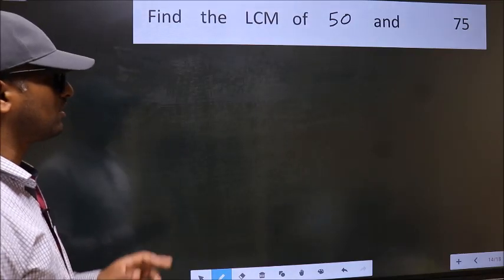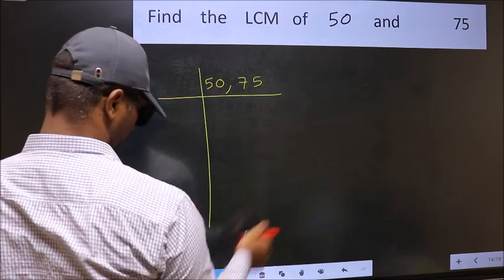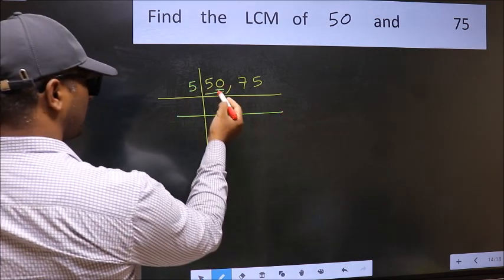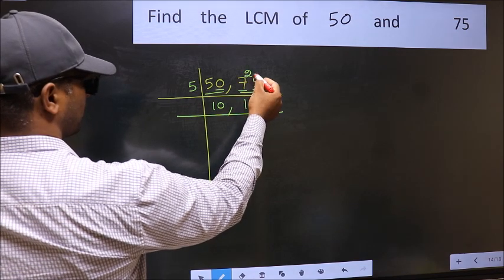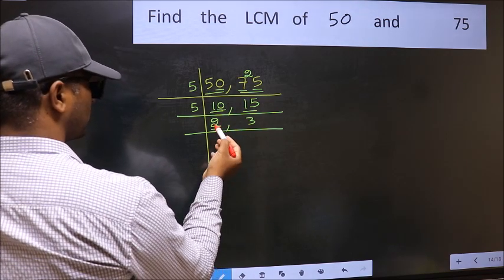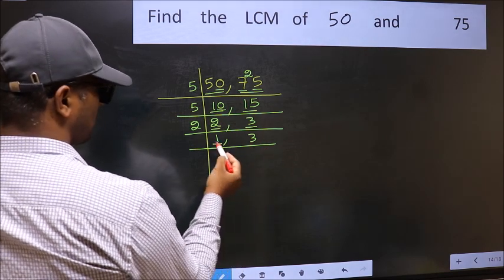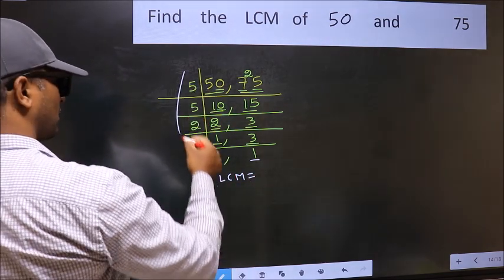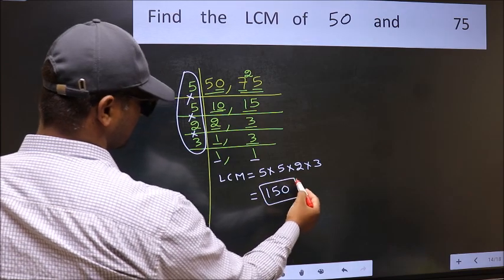LCM of 50 and 75